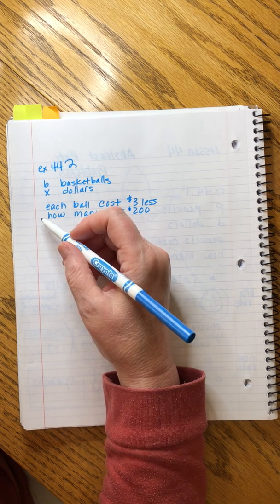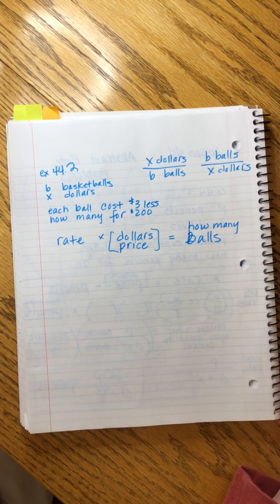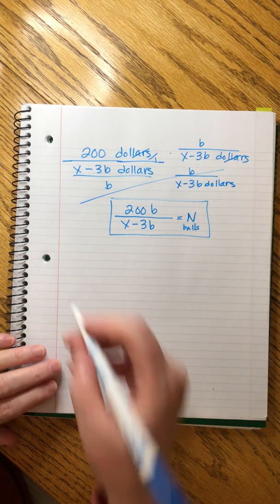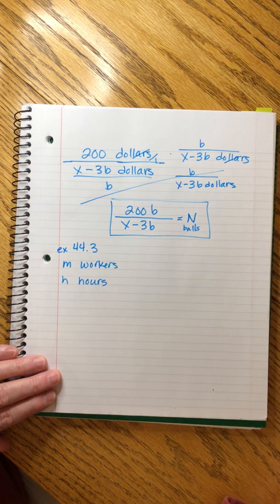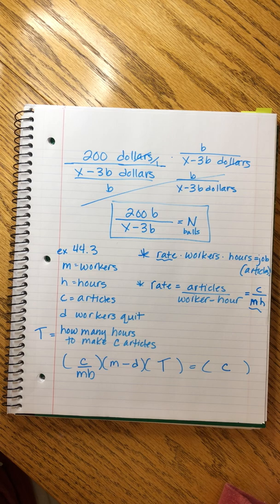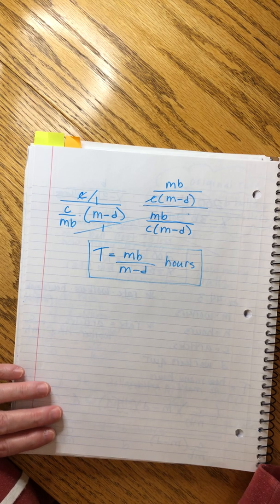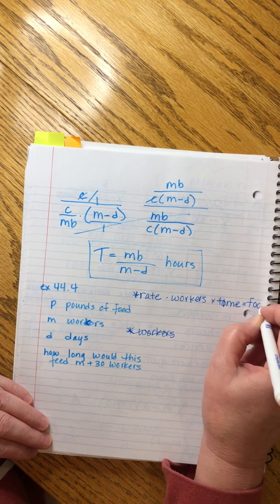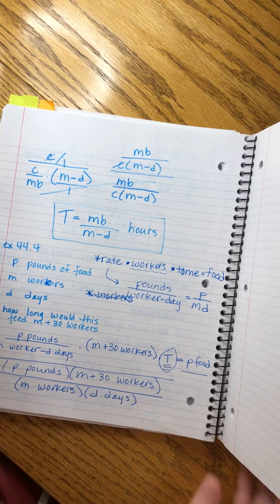Saxon Advanced Mathematics | Lesson 44